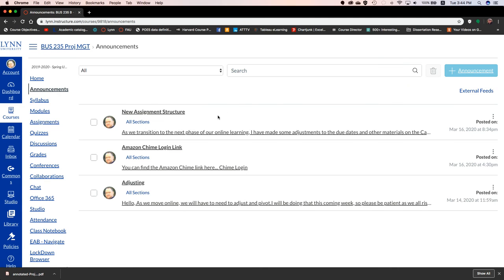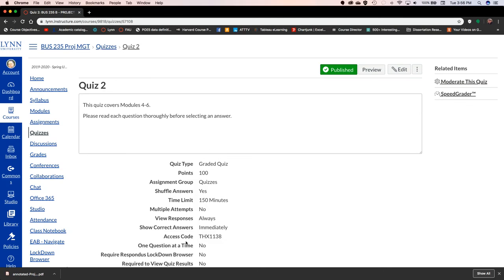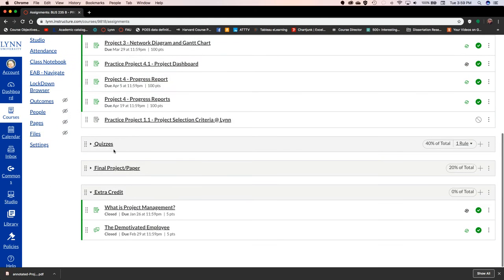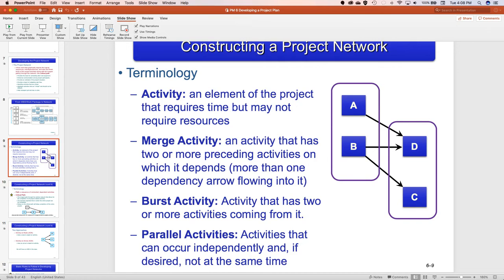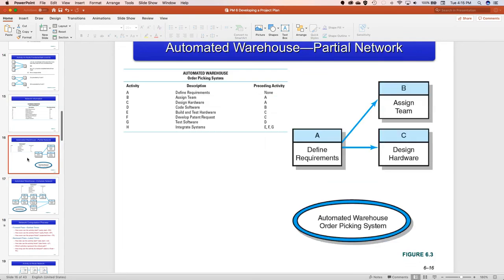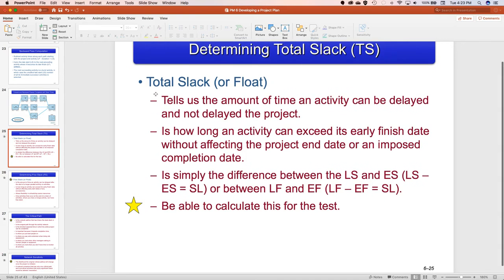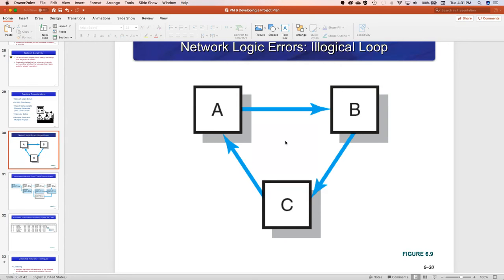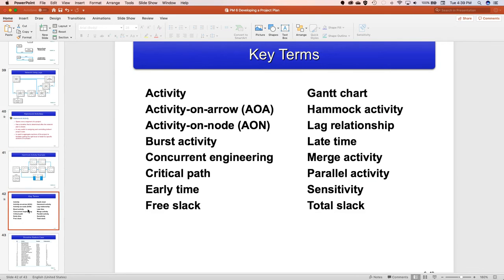BUS 235 3 17 20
Class recording of Project Management on March 17, 2020.